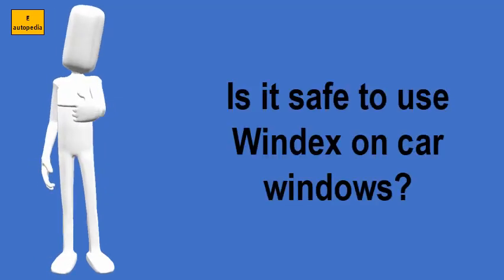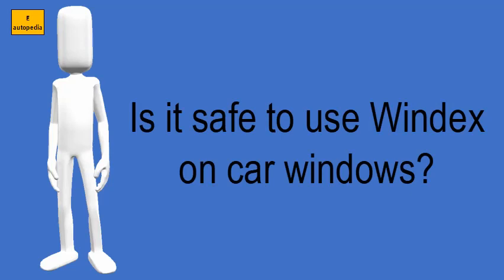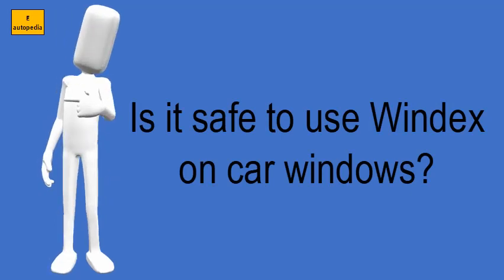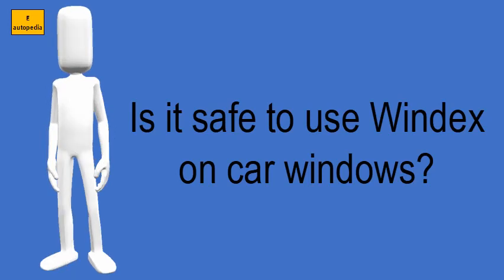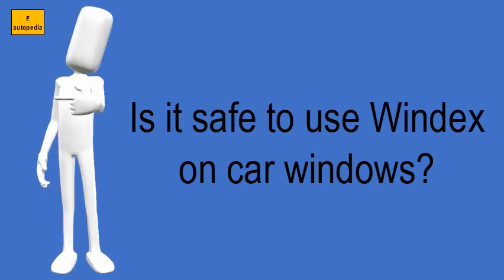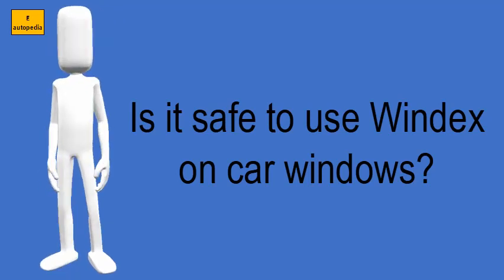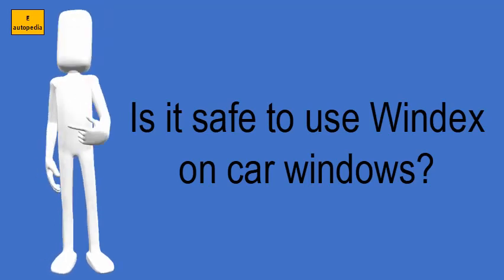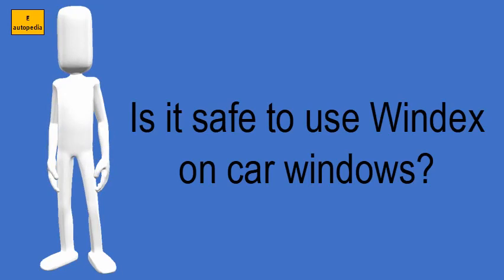Is It Safe To Use Windex On Car Windows?